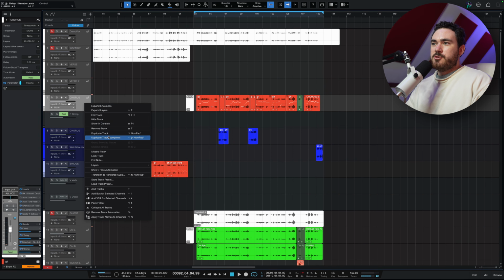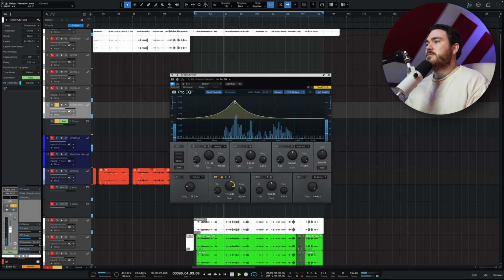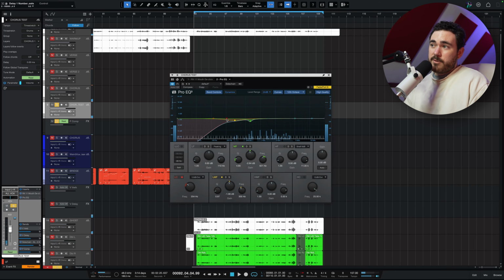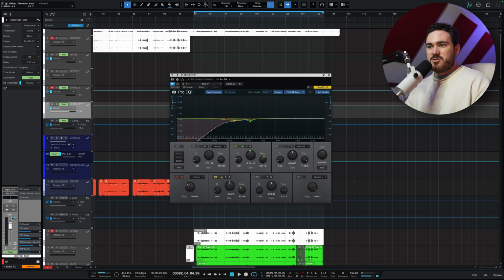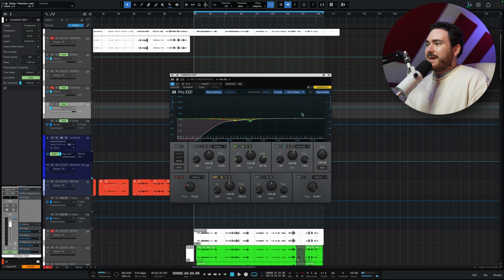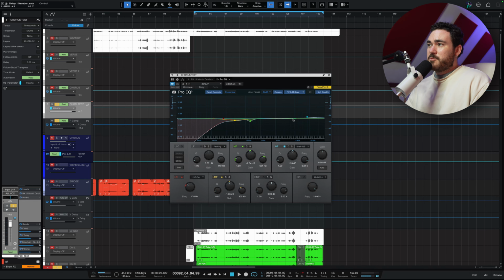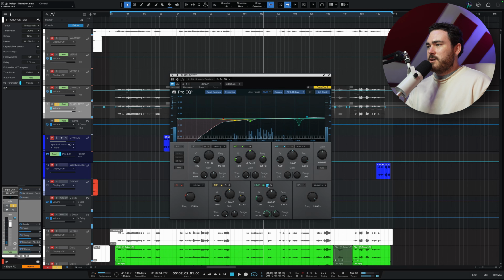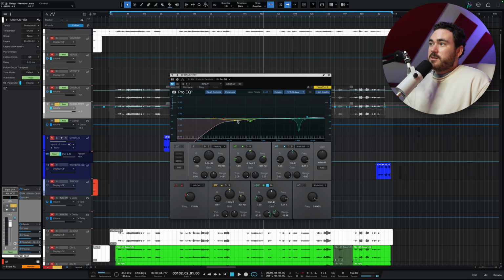How to EQ vocals in Studio One